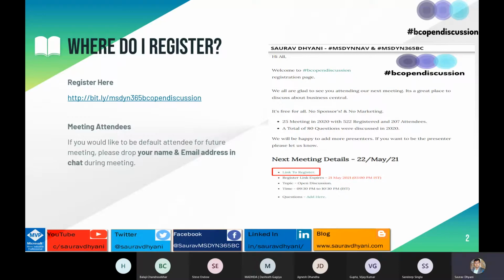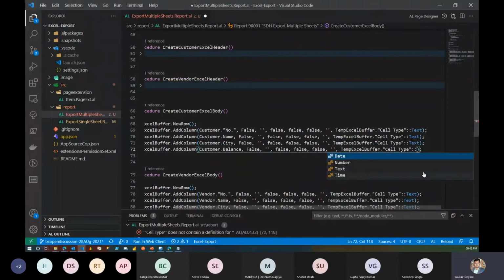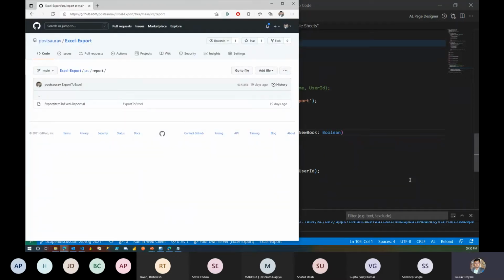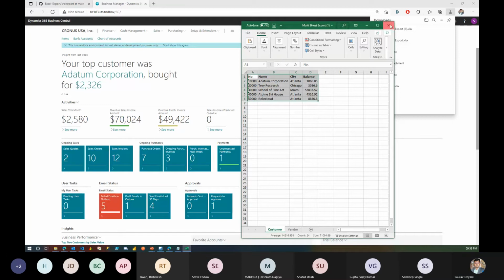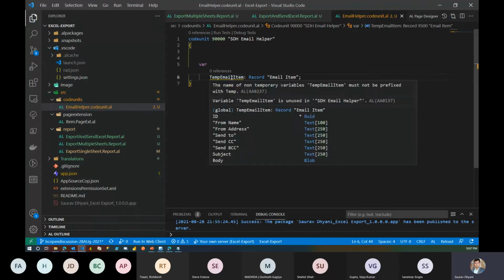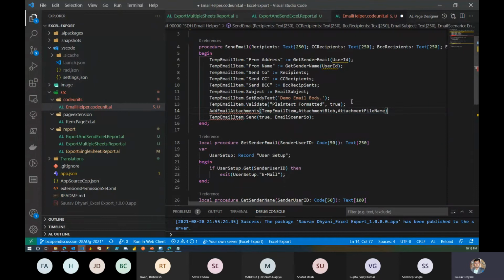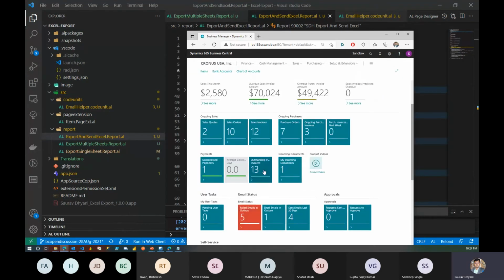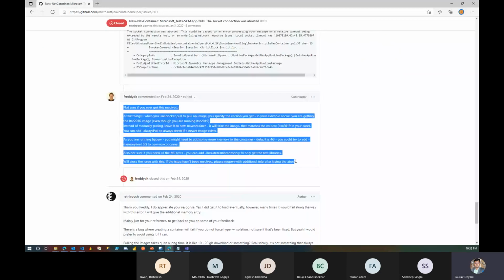54'th bcopendiscussion - Excel Export and Emails.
This week we discussed about - How to Utilize Excel Buffer to export data in multiple sheets and Send Email with Excel Buffer file as attachment.